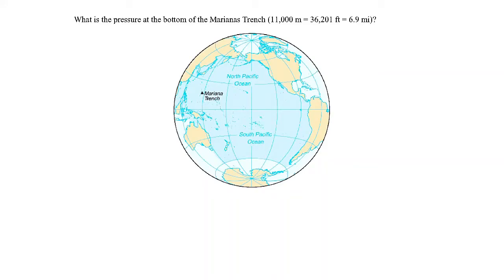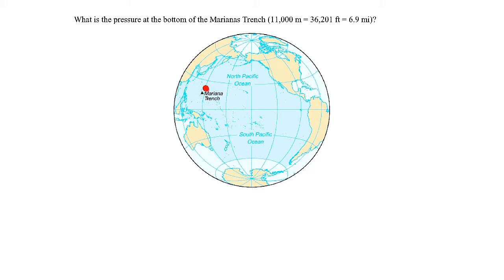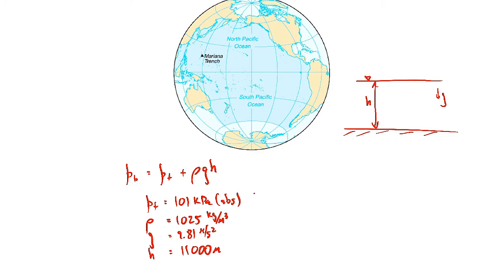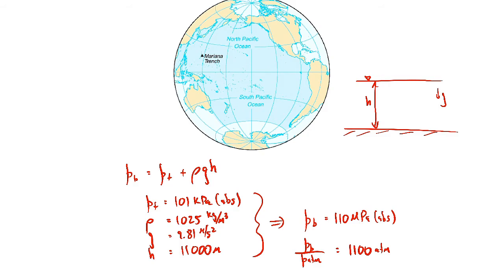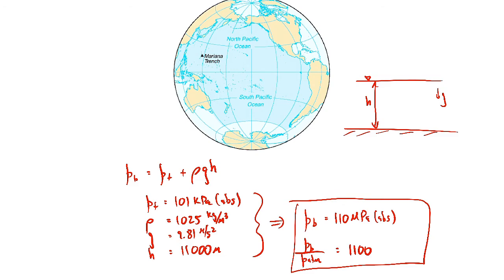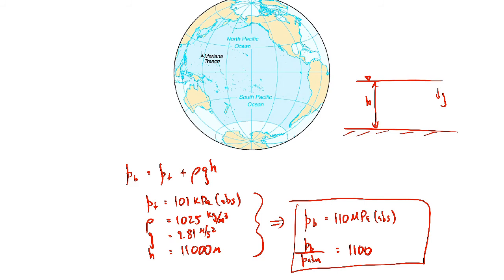Fluid Statics Example - manometry03